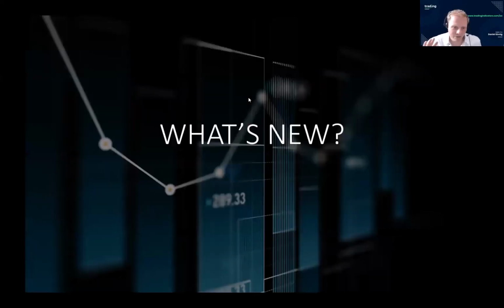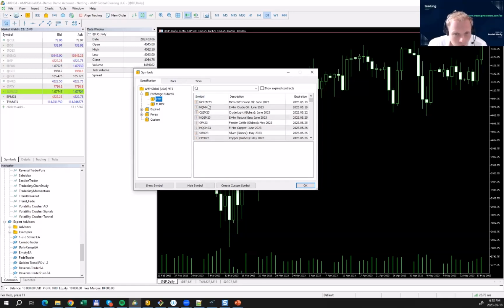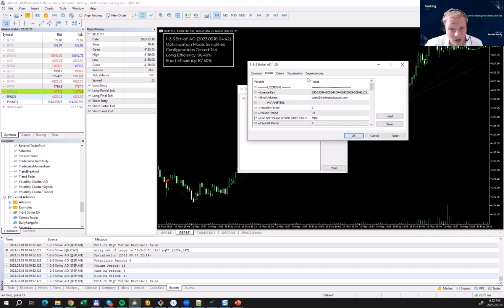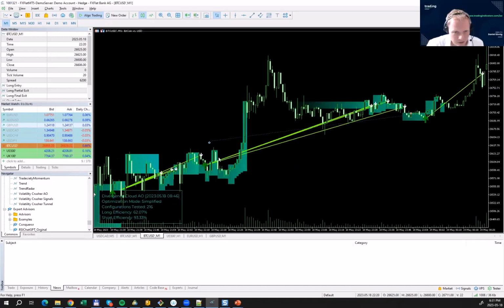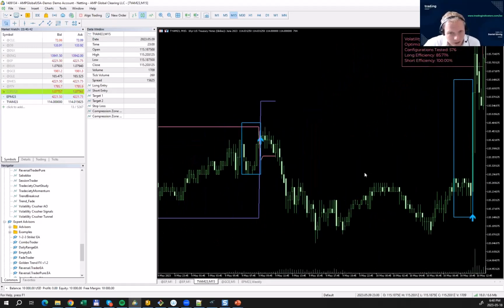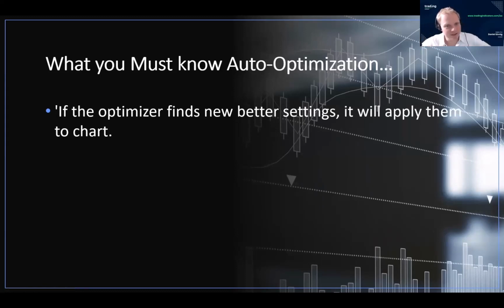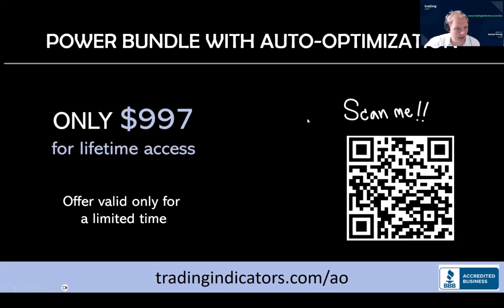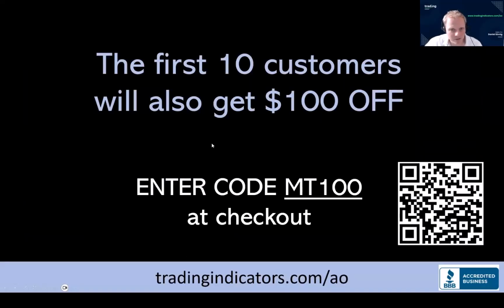MetaTrader 5 Going ROGUE | Trading TechTalk #27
Our latest release of the Powerbundle for MetaTrader 5 has arrived, and it's packed with our groundbreaking auto-optimization feature.

Say goodbye to endless trial and error, and hello to powerful, intelligent technology that does all the heavy lifting for you.

No matter your trading experience level, this feature will completely transform the way you trade.

So don't settle for mediocrity - upgrade your game today with the new Powerbundle AO for MT5.